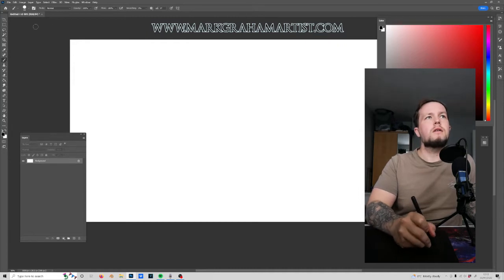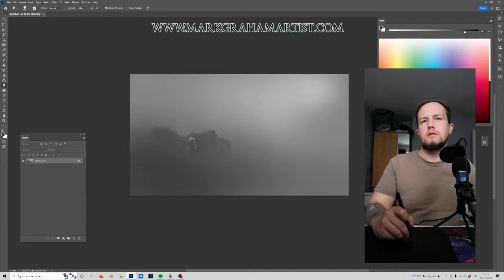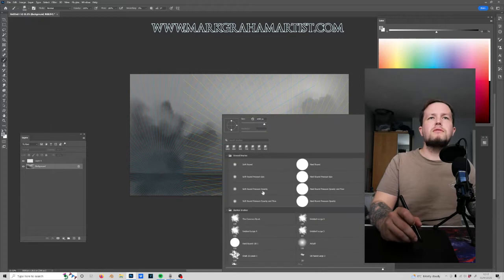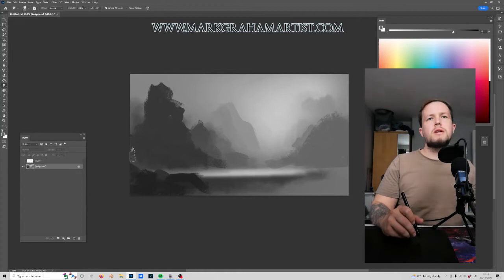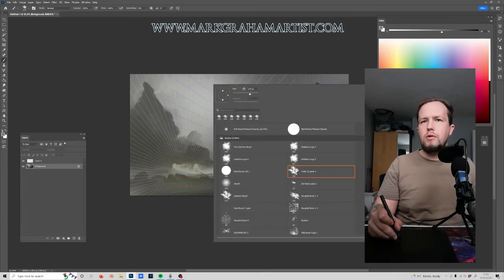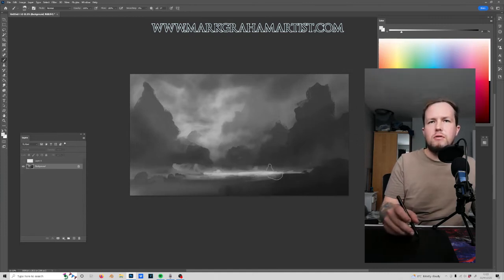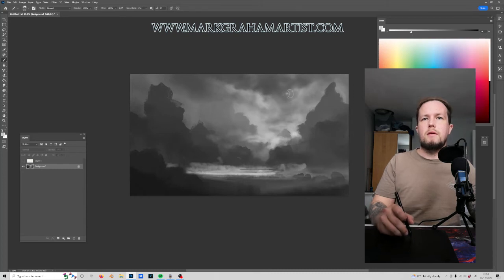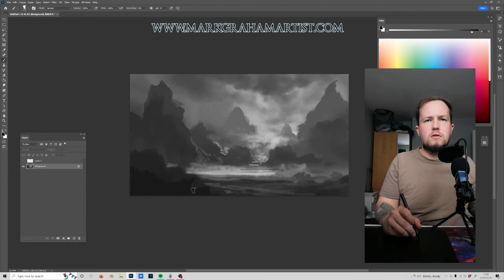Part 1: REAL TIME Landscape Sketching in Photoshop with commentary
hey! thanks for finding my channel. heres my process when it comes to sketching landscape ideas quickly using photoshop, this is great practice to understanding perspective, values and edges with environments!